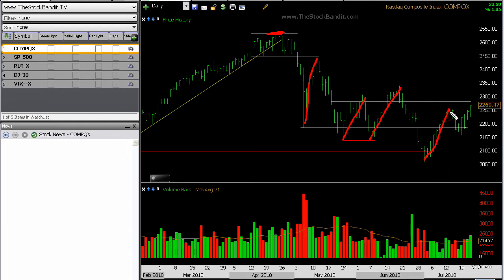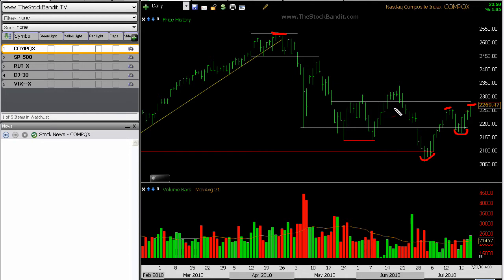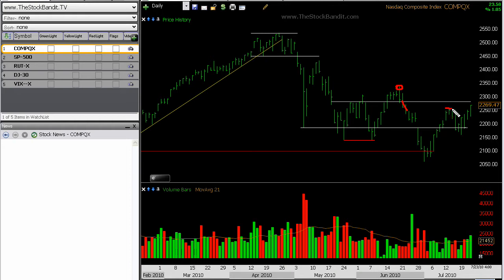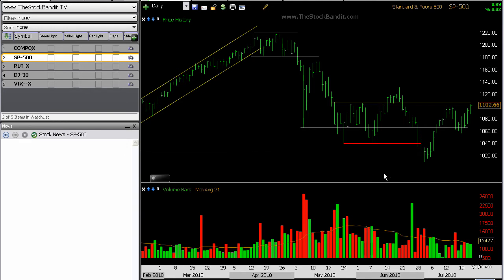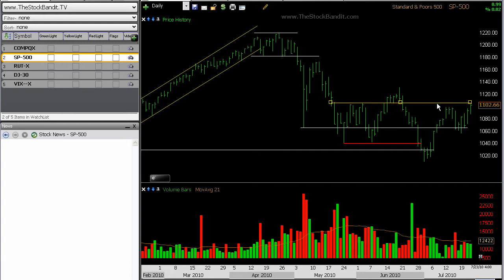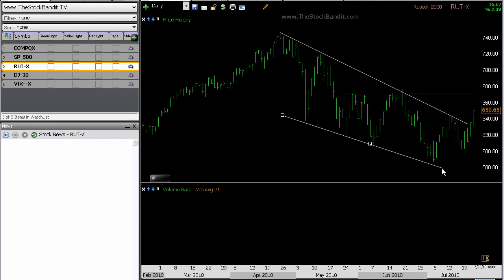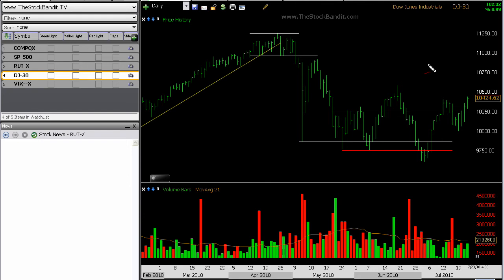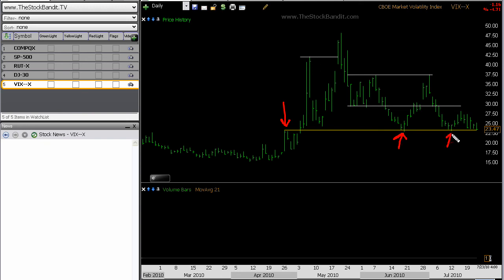Stock Market Technical Analysis for 7-25-2010